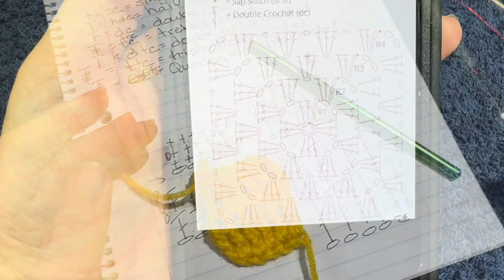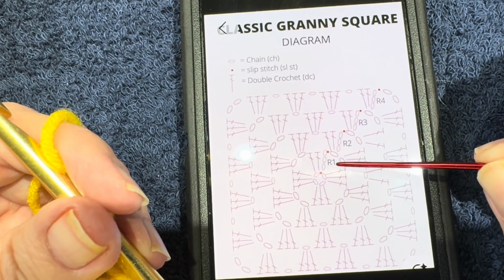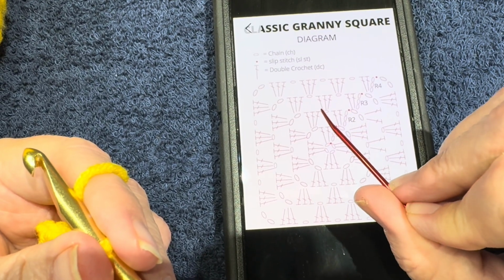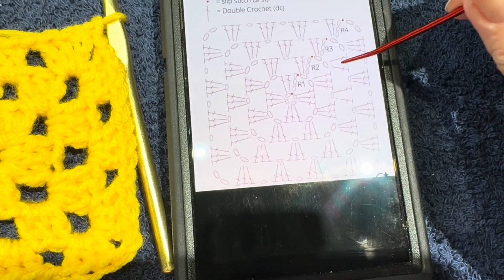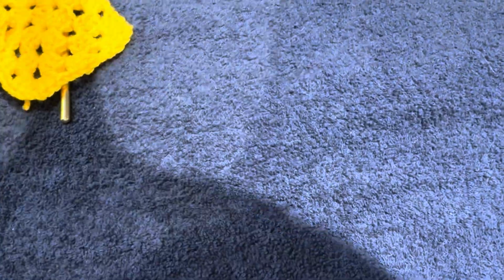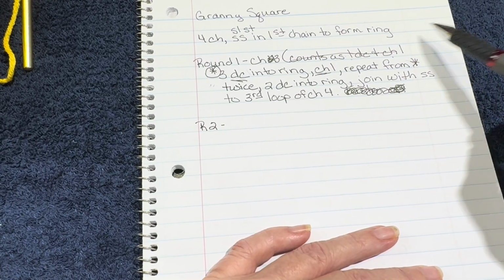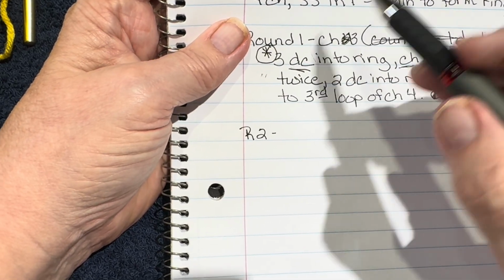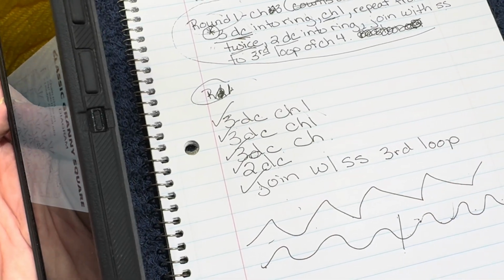How to Read a Crochet Graph and a Pattern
Today I will teach you how to read a crochet graph and show you what it looks like as we go. I will also show you how to read written patterns and give you some tips to help you along the way.